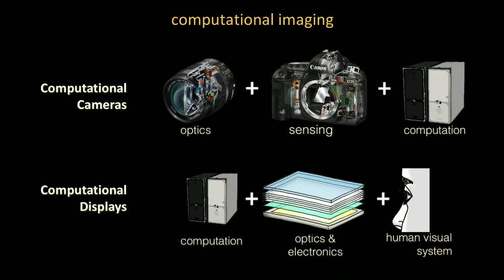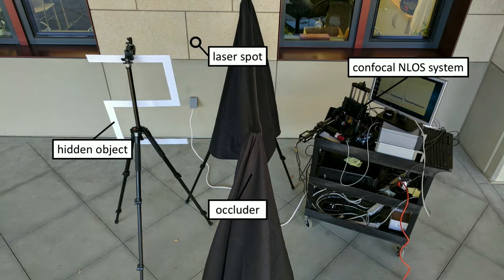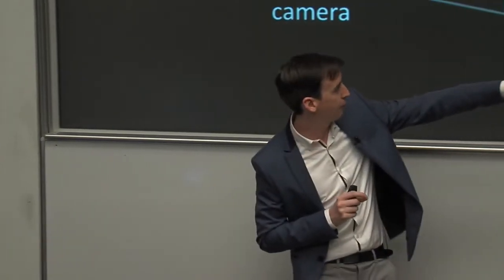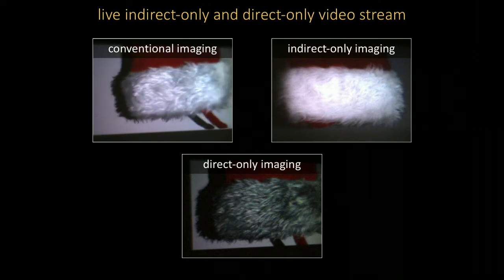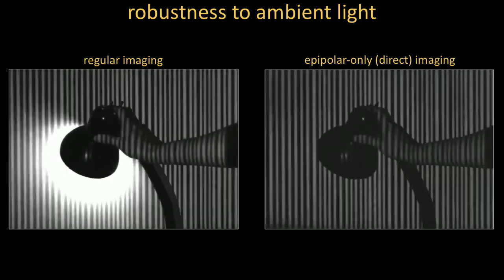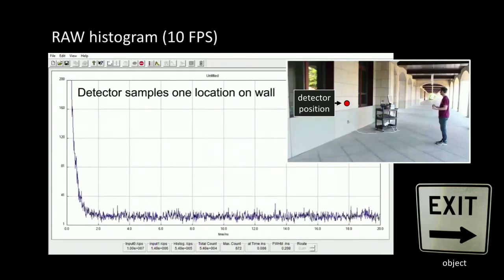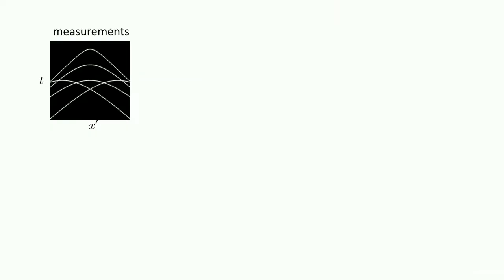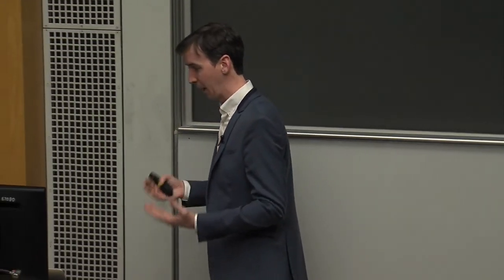UW Allen School Colloquium: Matthew O'Toole (Stanford University)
Probing Light Transport for 3D Shape

Abstract:
There is a rising demand for high-performance 3D sensors in response to the rapid development of autonomous cars, 3D printers, and virtual/augmented reality systems. These sensors often make use of controllable light sources to send light signals into an environment, and cameras to measure the signal reflected back in response. This approach can, however, fail in critical scenarios where objects with complex material properties are present, when imaging objects under overwhelmingly bright sunlight, or when the object of interest is hidden behind an occluder. In this talk, I will address these key challenges by presenting a new family of computational cameras that explicitly control what light paths contribute to an image. First, I will identify the crucial link between stereo geometry and light transport used to attenuate the contribution of multiply-scattered light paths which make 3D imaging hard. Second, I will show how this link can be further exploited to optimize the energy-efficiency of these camera systems, which enables 3D imaging under strong ambient lighting. Finally, I will explain how sampling a specific set of light paths leads to the derivation of an efficient, closed-form solution for reconstructing images of objects hidden from view.

Bio:
Matthew O'Toole is a postdoctoral scholar with the Department of Electrical Engineering at Stanford University. His research focus is on computational imaging, a highly multi-disciplinary topic that makes use of novel combinations of computation, electronics, and optics to overcome the limitations of conventional imaging systems. He completed his Ph.D. at the University of Toronto in 2016, and his thesis received the ACM SIGGRAPH Outstanding Dissertation Honorable Mention award in 2017. His research accolades also include two runner-up best paper awards (CVPR 2014, ICCV 2007) and two best demo awards (CVPR 2015, ICCP 2015). He co-organized two workshops on Computational Cameras and Displays at CVPR 2016 and 2017, and a course by the same name at SIGGRAPH 2014. He is supported by a Banting Postdoctoral Fellowship from the Government of Canada.

This video is CC.